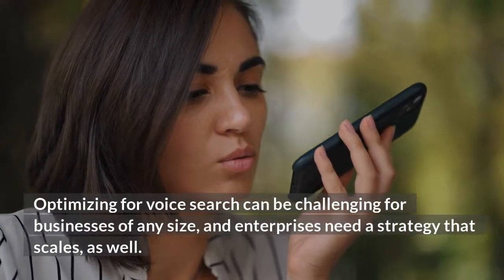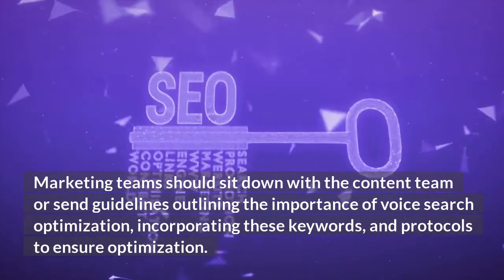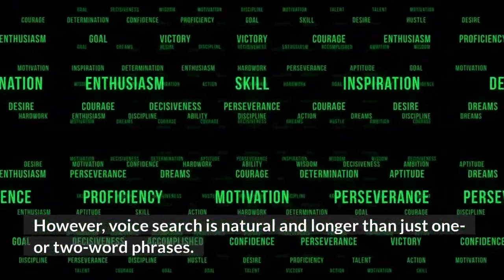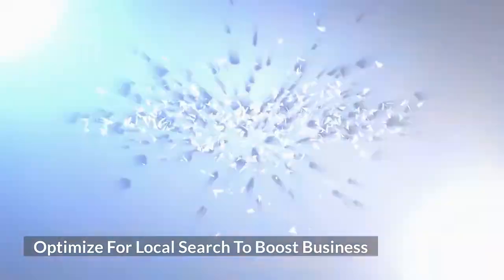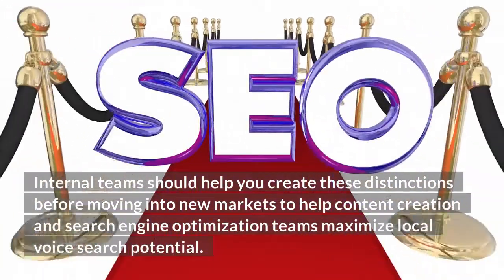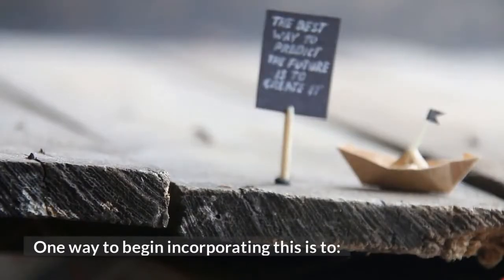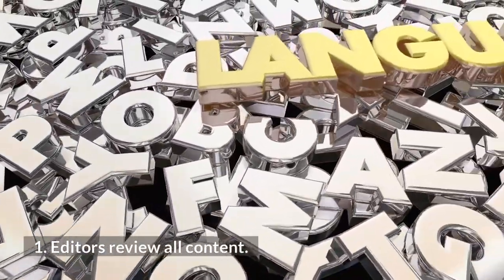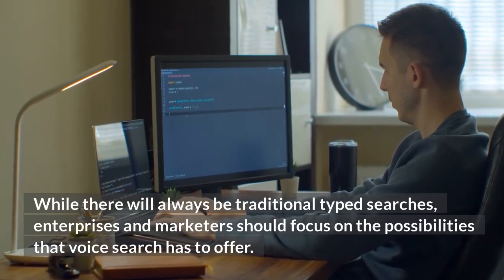Voice Search Optimization At Scale: A Guide For Enterprise Marketers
#1 SEO company that brings you
Local Regional and National results starting at only $499We take a unique approach to our SEO partners to deliver business transforming results. Let the true experts with over 20 years experience guide you and create an SEO roadmap for your business. Networking Bizz SEO specializes in low cost tried and measured Local SEO, National SEO and Ecommerce SEO results. Our low costing, SEO packages start at a low $499 with no contracts, no commitments, and no tricks. Call us to schedule your Free SEO evaluation and audit or book online here! Let us help you outrank your competition and beat them to valuable sales and leads with our powerful SEO company services. As a digital marketing agency, we are dedicated to providing performance-driven SEO, Google Ads PPC, and Website Design for businesses of all sizes. Whether you’re running a small business or a global one, we’ll help you find solutions unique to your business.
With specialized expertise in Google marketing campaigns and PPC management, we’ve built successful marketing strategies, from Google Ads Management, that have impacted thousands of businesses.
Our team of search marketing specialists will use their depth of knowledge to make any budget, large or small, work for your business’s needs. As a top SEO and Google Ads Digital Marketing Firm, we separate ourselves from other Google Ads management companies by being transparent and giving all our accounts the attention, they deserve.
Can your business benefit from increased web traffic?
If so, take a look at our services ranging from SEO to PPC, Web Design, and more!